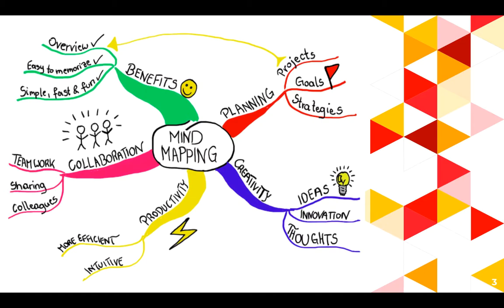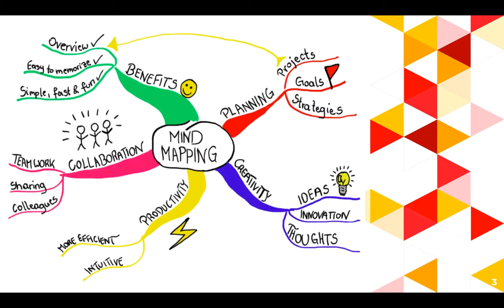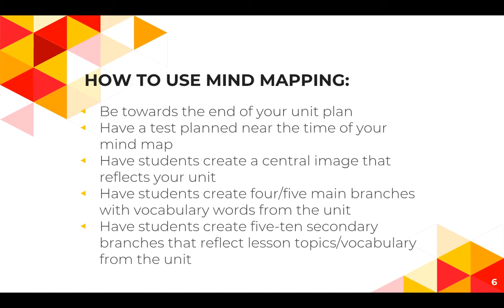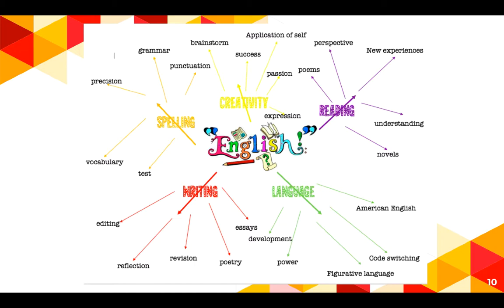Mind Map Presentation